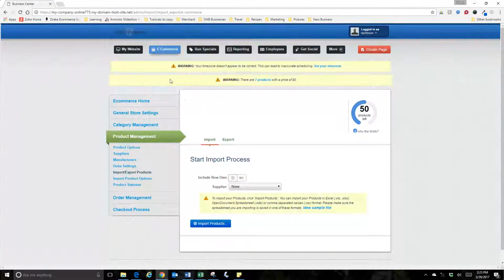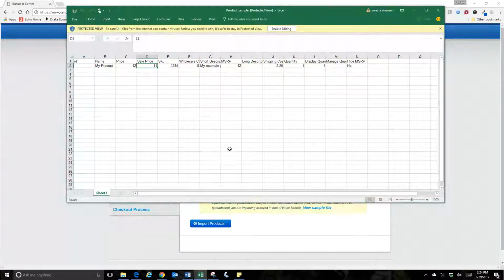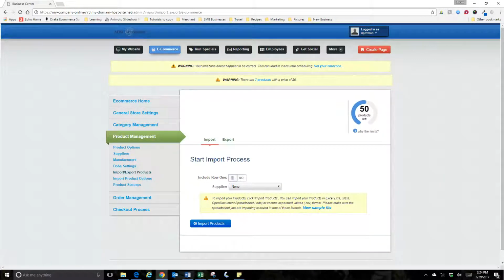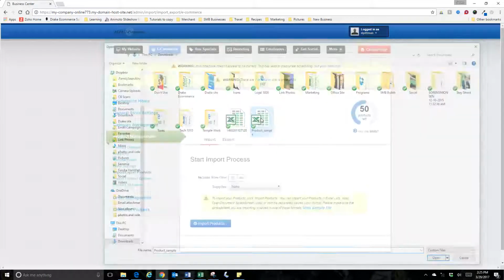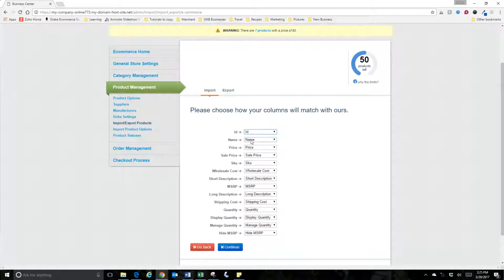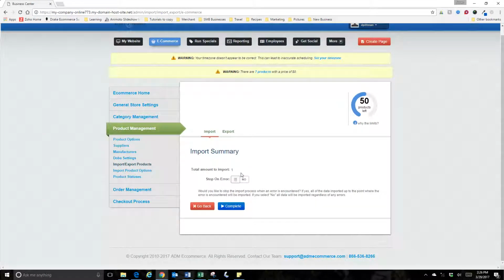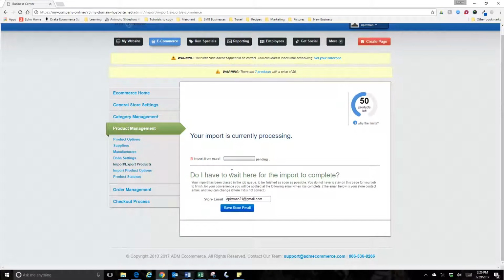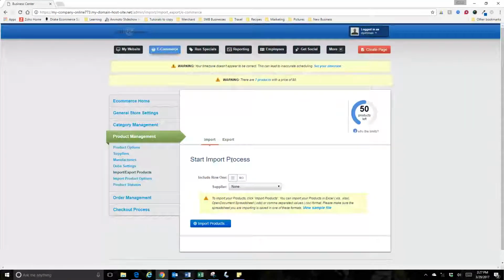importing products non-Doba products